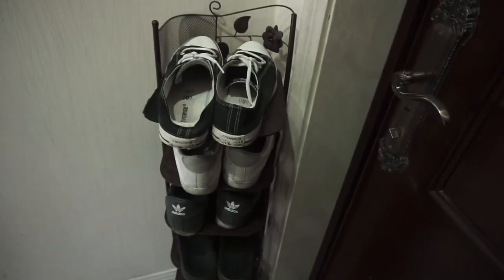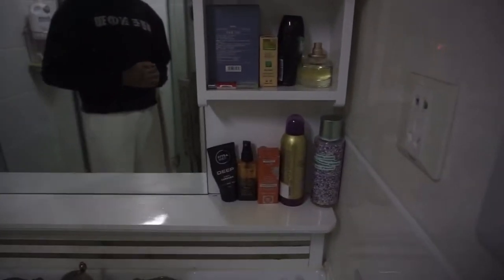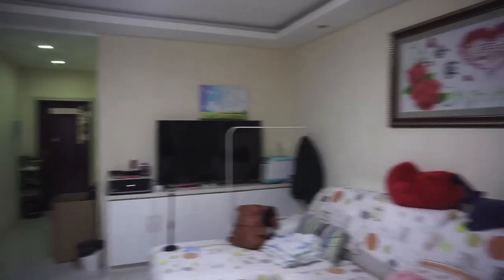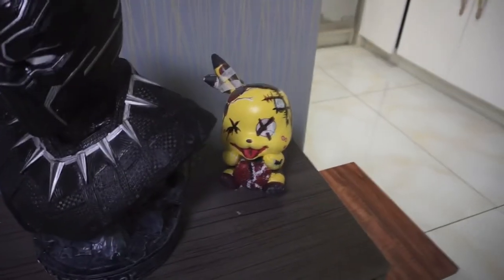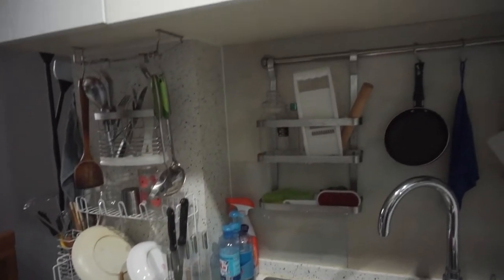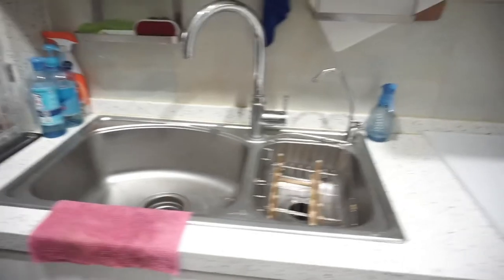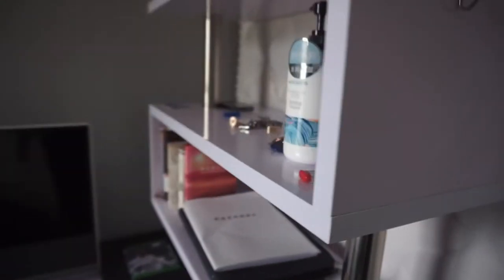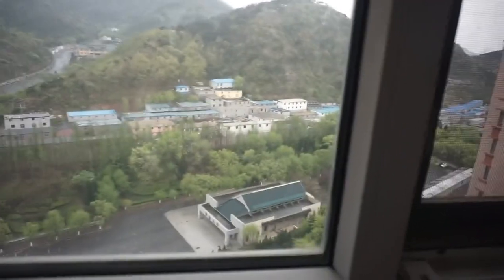Guess how much they pay for this Apartment | Dalian | China